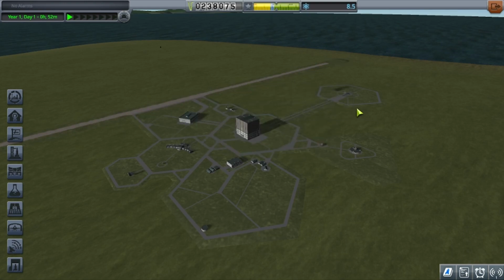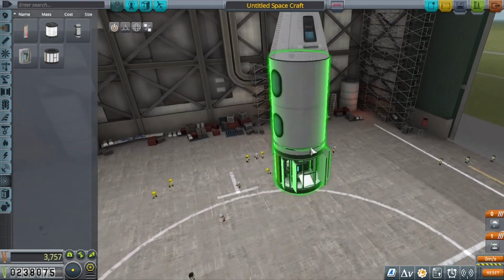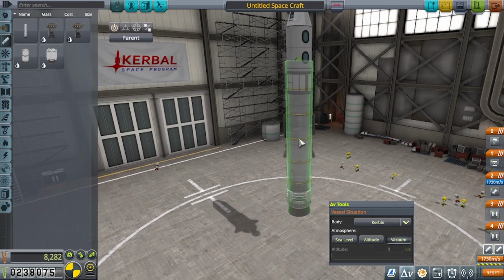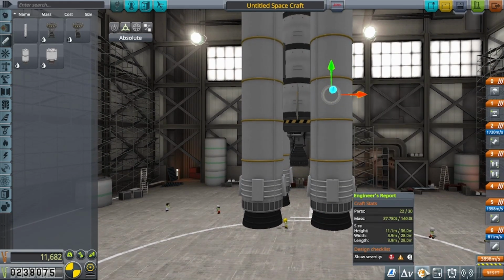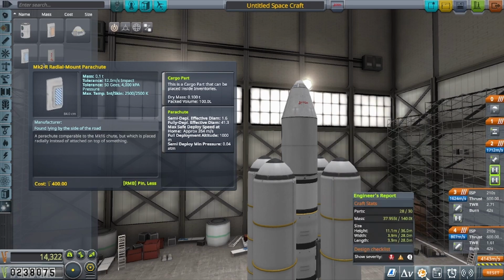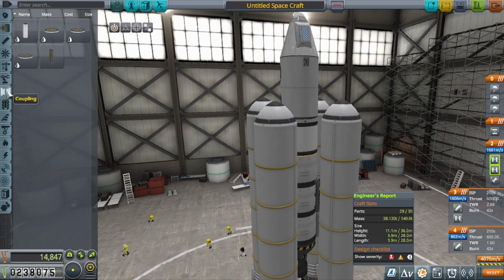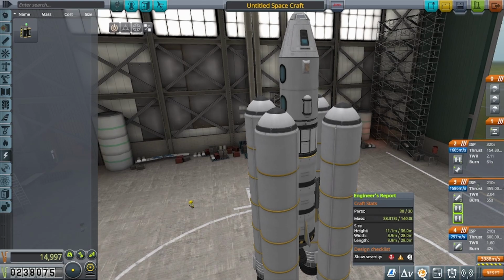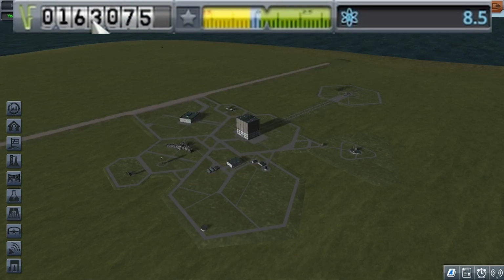Designing my Very First Orbiter in KSP!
Thanks to @MikeAben's Absolute Beginners Guide, I redesigned Mike's "Fourth Rocket" without using the craft file he attached with the video.

By my count, the "Fourth Rocket" contained approximately 36 parts. However, I currently have a 30 part limit within my Level One VAB, forcing me to downsize on my science capabilities in order to attempt to accomplish my goals!

This will be the rocket we will use next episode to attempt to achieve orbit around Kerbin for the VERY FIRST TIME in my KSP Gameplay!